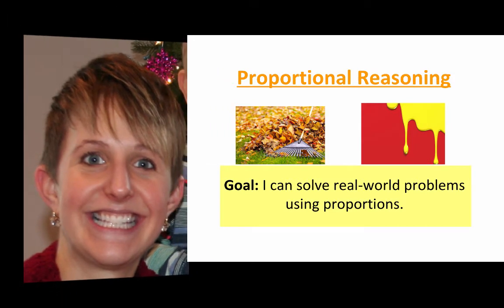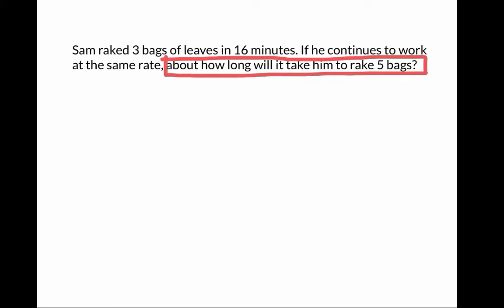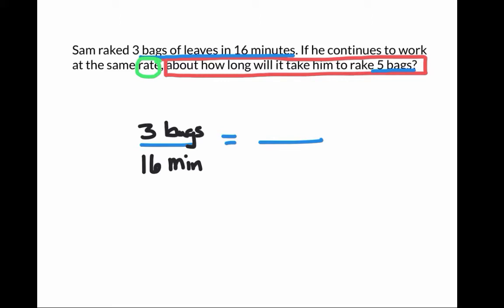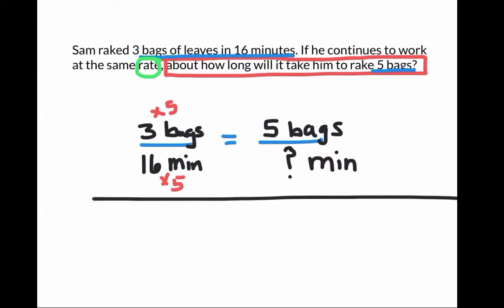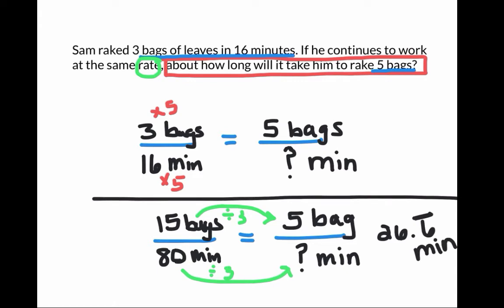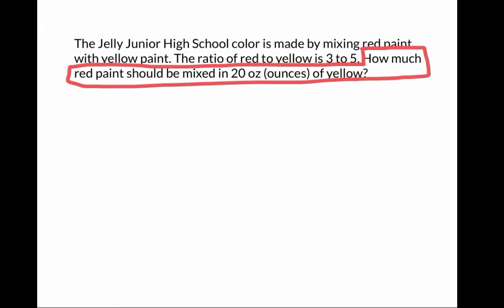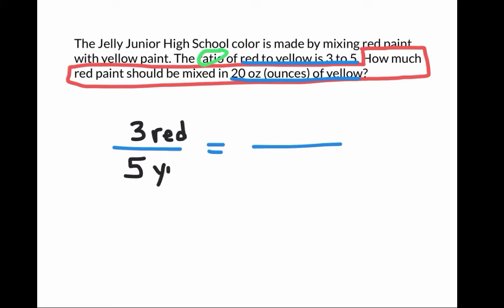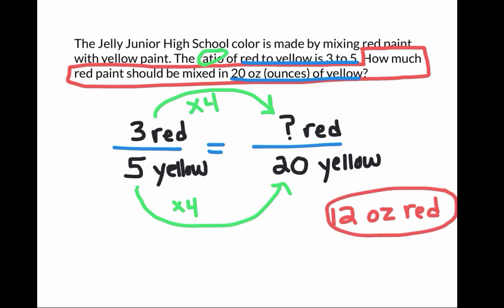Proportional Reasoning Video